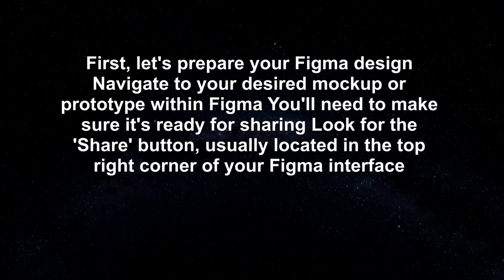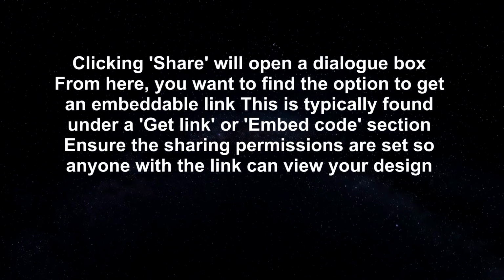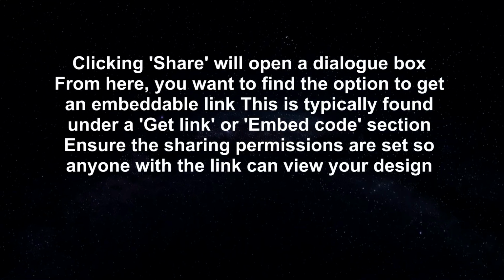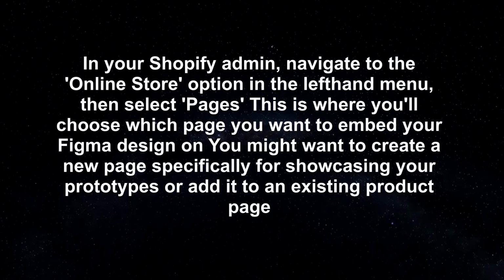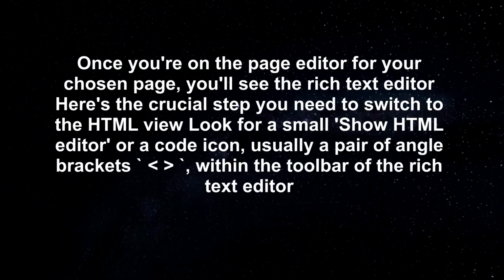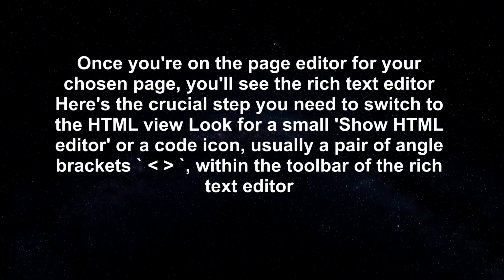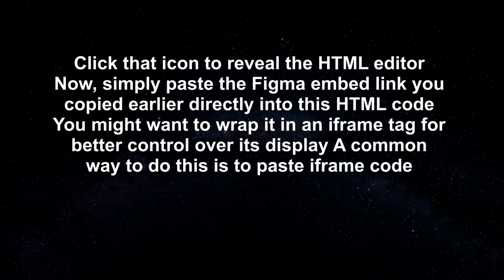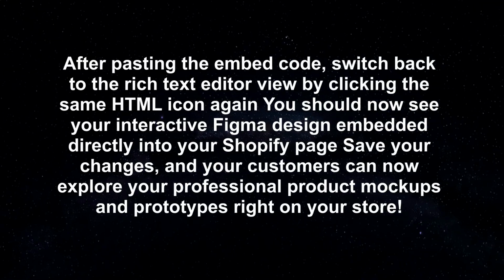How To Add Figma To Shopify Store - AshleyHowTo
How To Add Figma To Shopify Store describes how to embed Figma designs directly into your Shopify store, allowing you to showcase product prototypes, interactive mockups, and enhance the visual appeal of your online storefront with professional-grade designs UXDesign EcommerceDesign.

00:00 Intro
00:07 Prepare Your Figma Design
00:23 Get an Embeddable Link
00:45 Head Over to Shopify
00:56 Navigate to Pages in Shopify
01:12 Switch to HTML View in Shopify Editor
01:37 Paste the Figma Embed Link
01:59 Preview Your Embedded Design